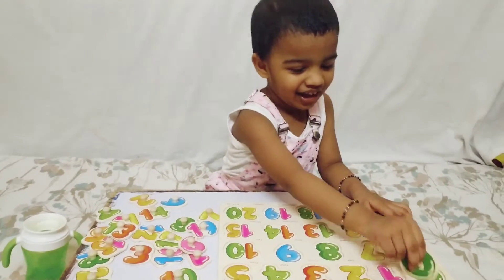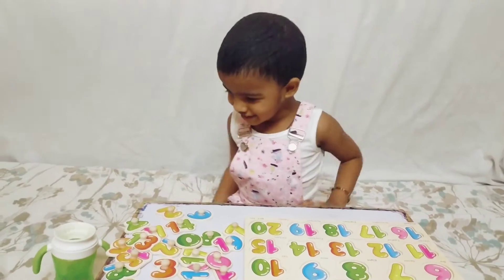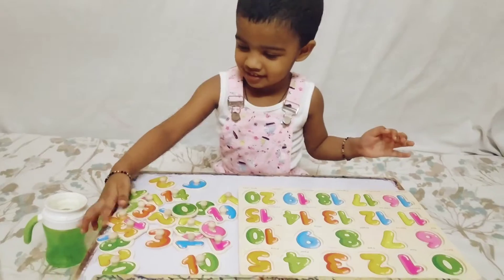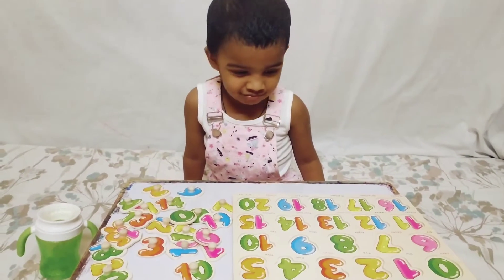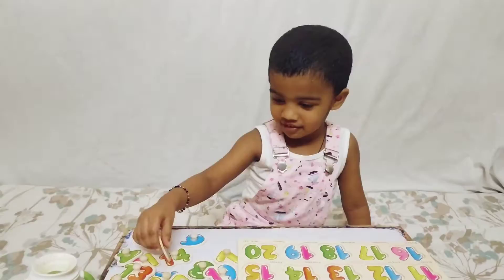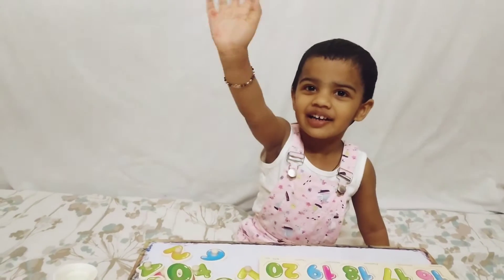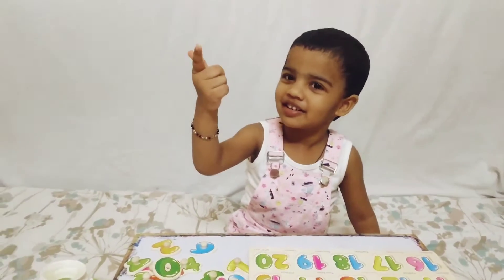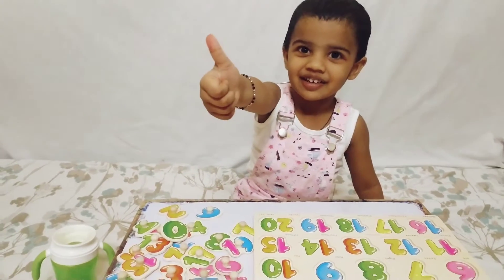How to Teach numbers 0 to 20 to 2+ Kids/ Learning Numbers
video shows a very good way to teach kids numbers in fun and interesting way. kids Games to learn Numbers faster.